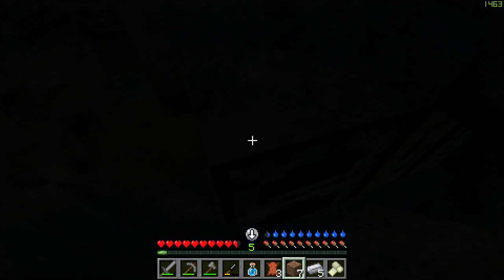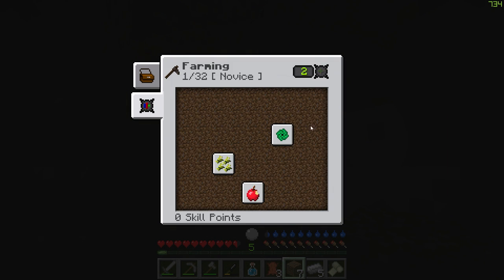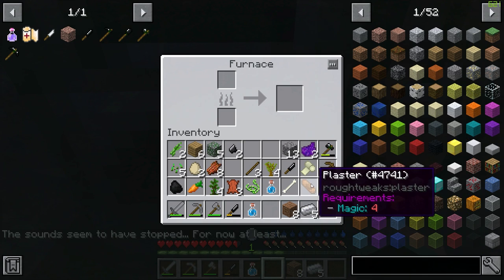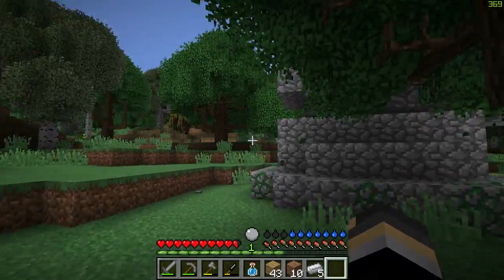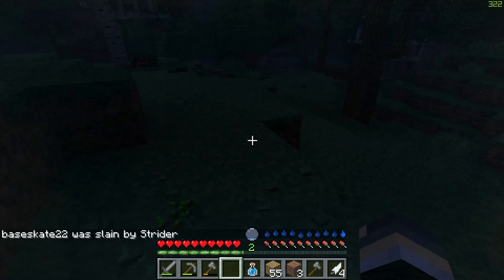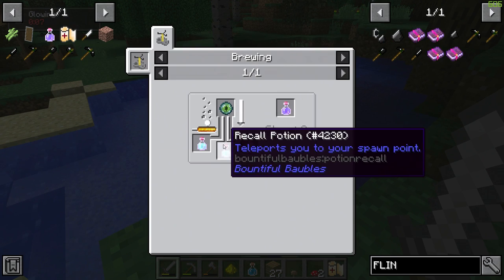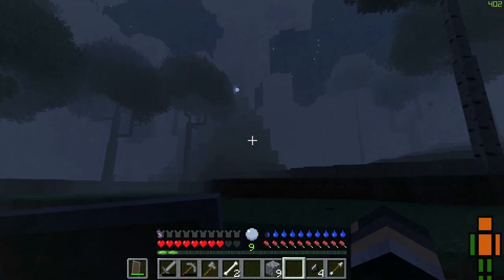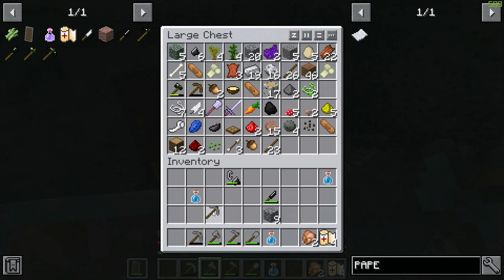boom boom spider (RL Craft EP:2)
Come watch us suffer in RL Craft